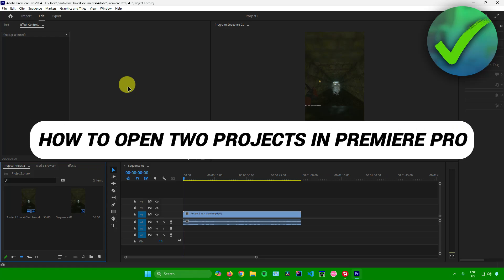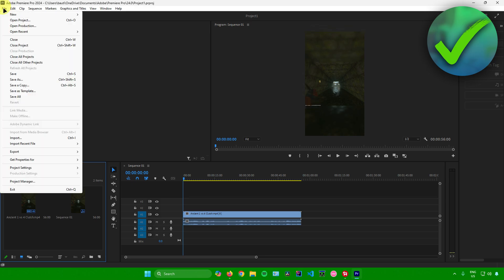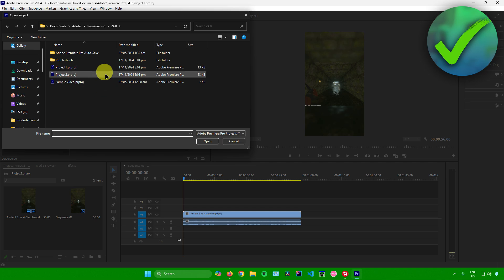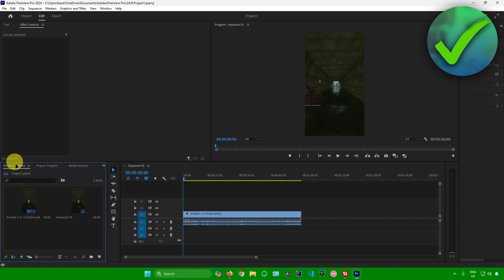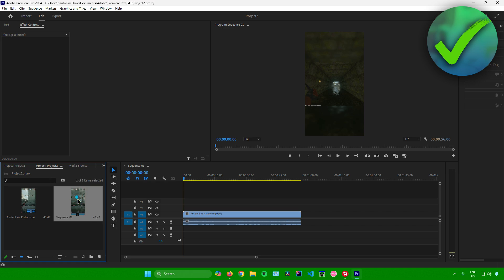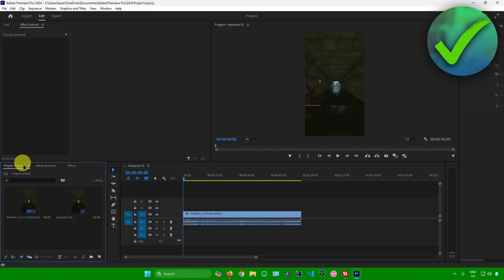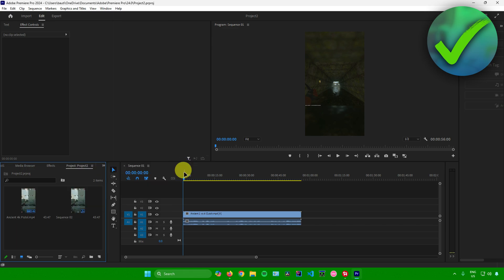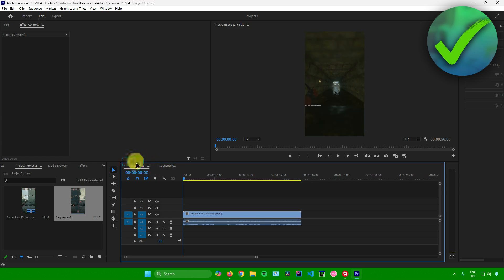How to Open TWO Projects in Premiere Pro (2025)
In this video I show you how to Open TWO Projects in Premiere Pro 2025

Do you want to know how to open two premiere projects at the same time 2025? Then I'll show you how to open two timelines in premiere pro easily.

This is a step by step Premiere Pro tutorial on how to open multiple projects in premiere pro and how to open multiple sequences in premiere